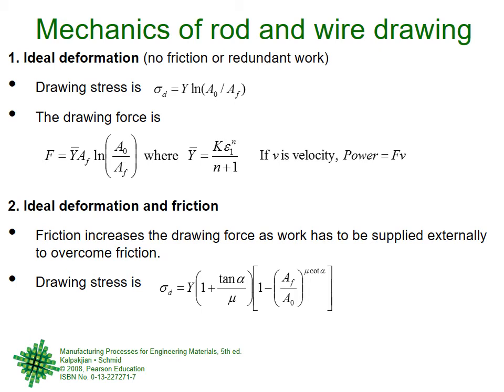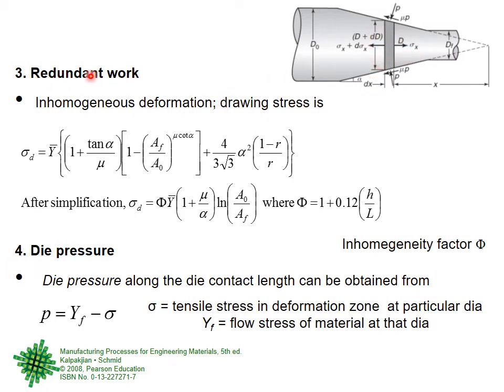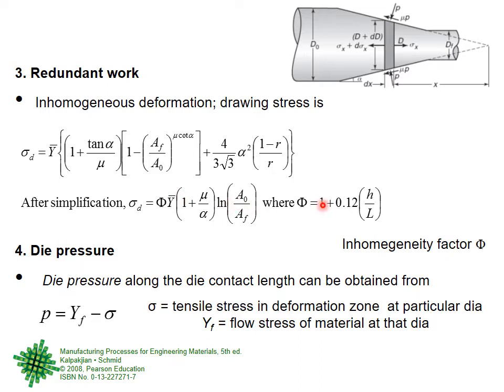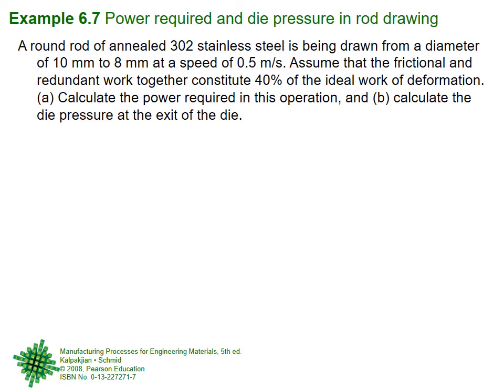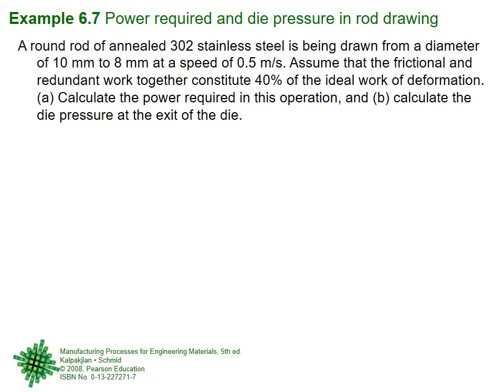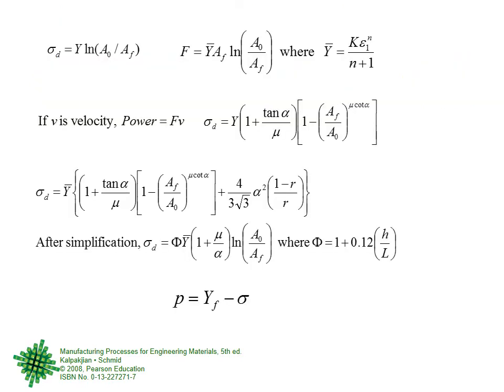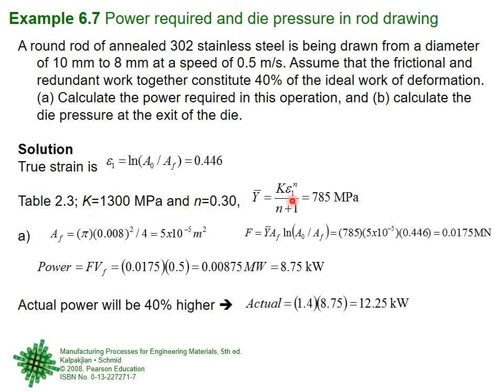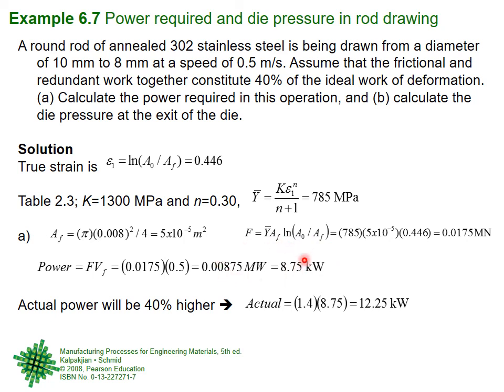Lecture 8b Ch 6 Bulk Deformation